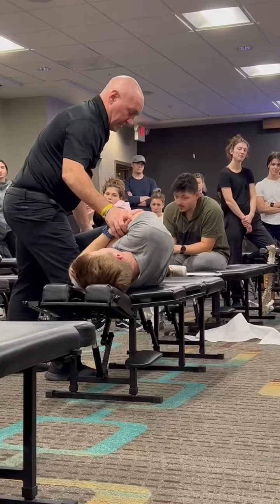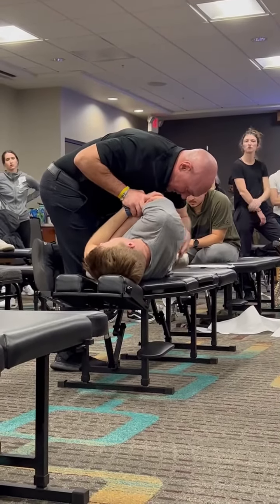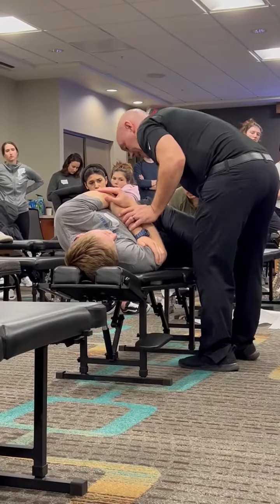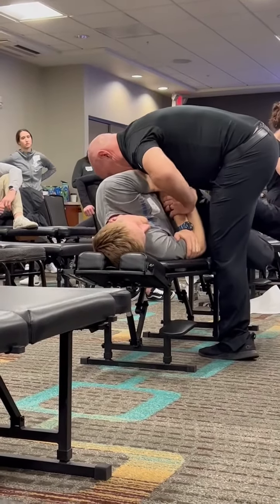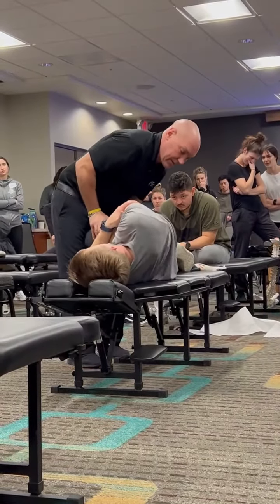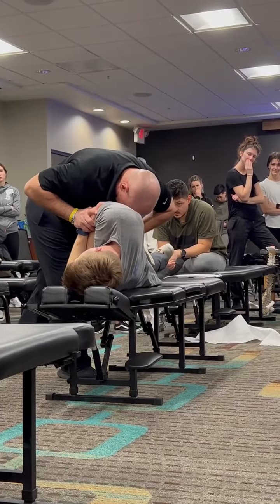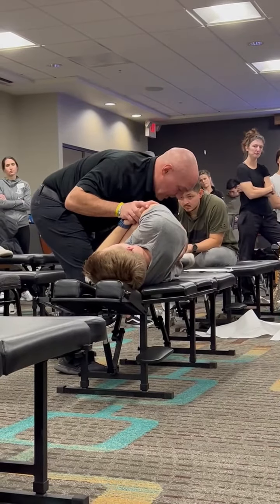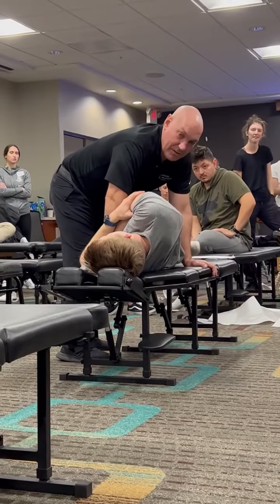Counter Nutation of Sacrum